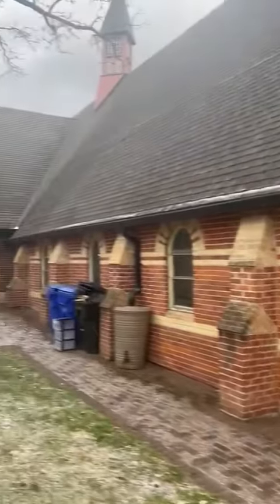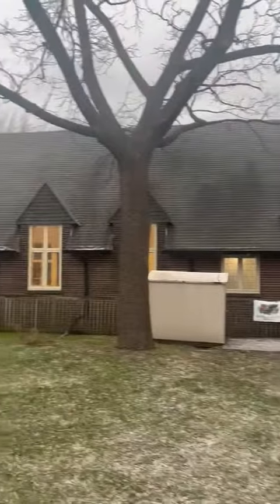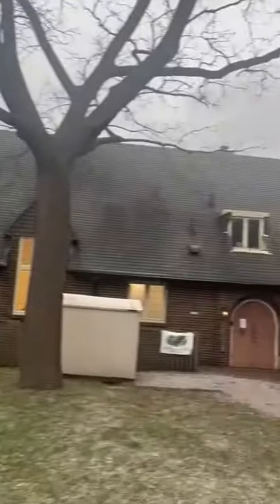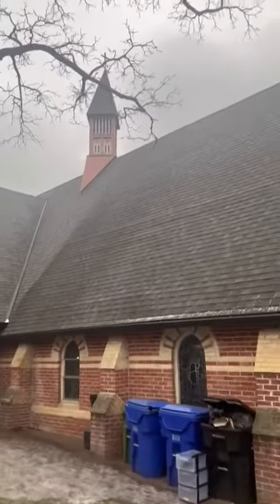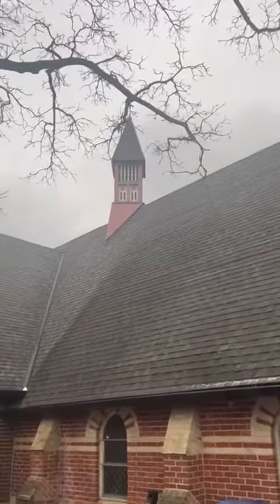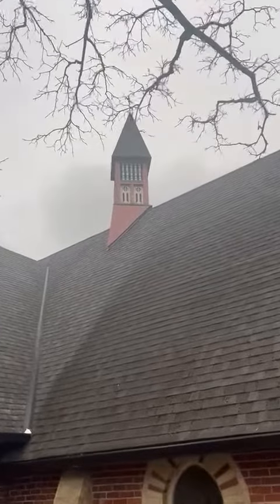Icon Pest's Raccoon Removal and Exclusion at a Church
Discover how Icon Pest successfully restores peace by implementing raccoon removal and exclusion techniques to oust church tower intruders. If raccoons are causing trouble in your space, reach out to Icon Pest for quick solutions!

Contact Icon Pest for immediate raccoon removal solutions